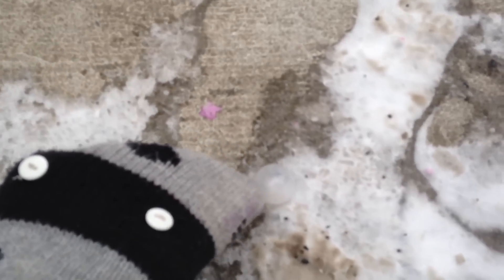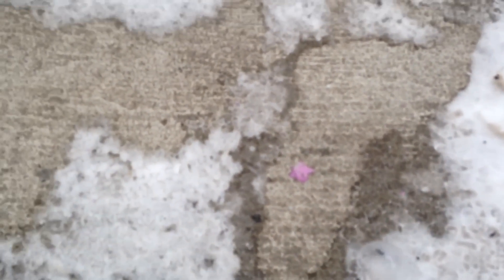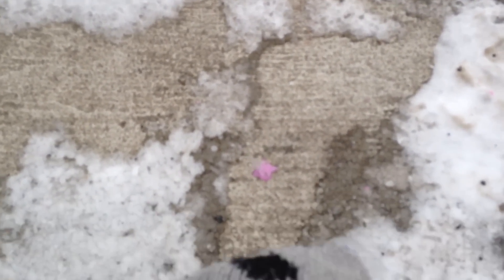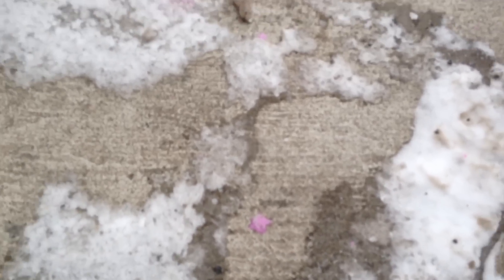The Polar Vortex Frozen Bubble Trick!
If it's really cold out (freezing temperatures) because of a polar vortex, you can blow bubbles and they freeze immediately! All you need is dish soap, a dash of sugar, a couple of spoons of water and a bubble blower! The bubbles become rigid and you can lightly push them around. A fun cold weather trick for the kids during winter!